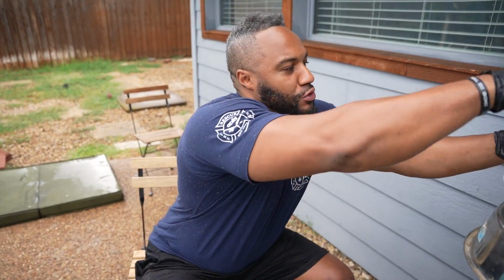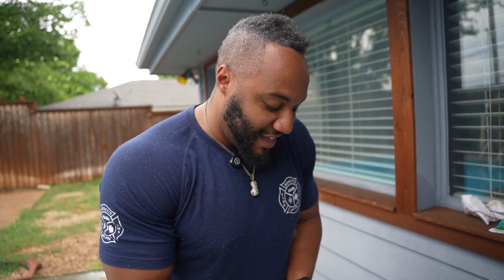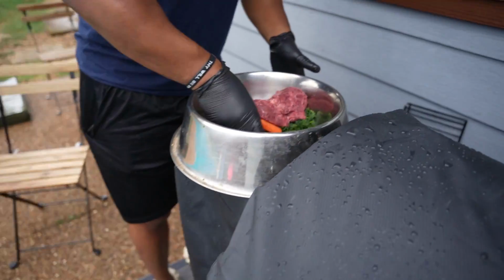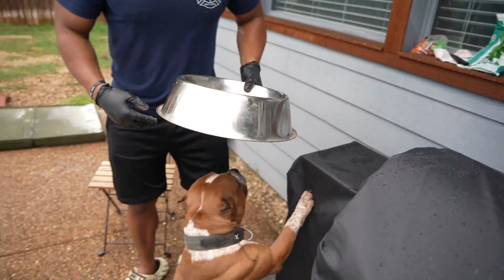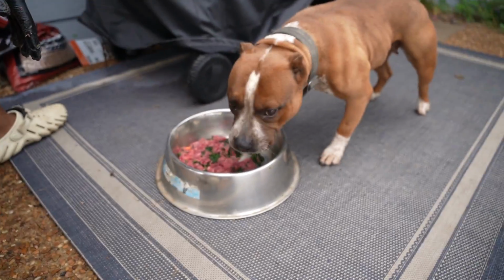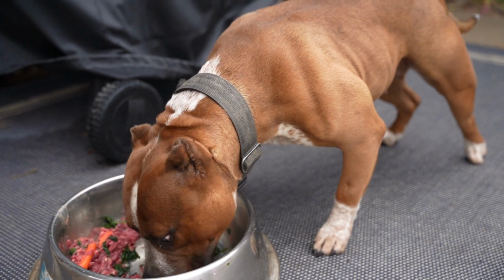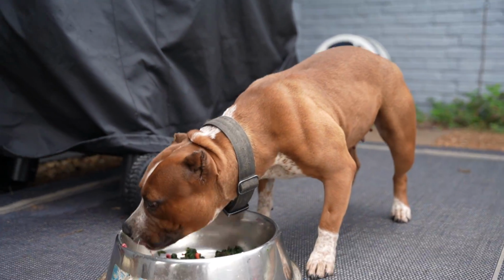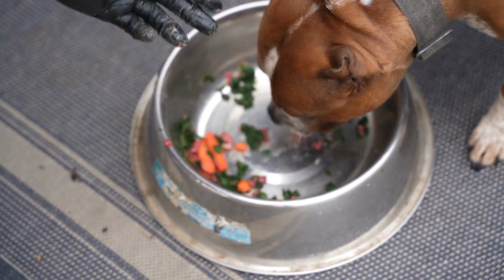Top 3 Things to Feed Your Pregnant Female!!! (Gestation Nutrition)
Trev shares with you the top 3 things you should feed your pregnant female! What proteins, what vitamins, and even what foods contain those specific vitamins to ensure that you have a healthy mom with healthy pups getting the nutrition they need!

My Dog Supps:
Puppy Blocks, Fortified Joint Support: